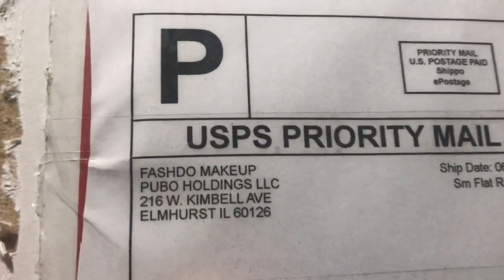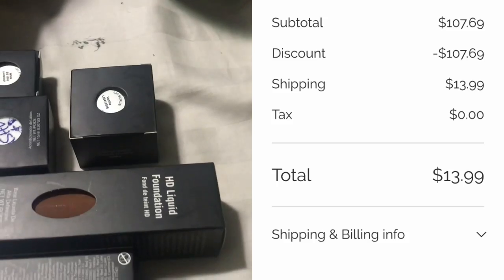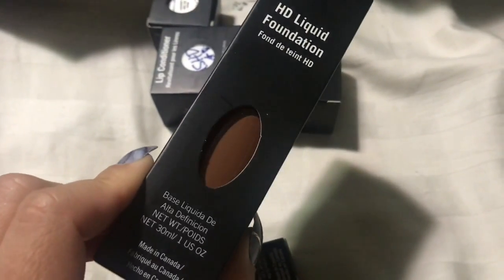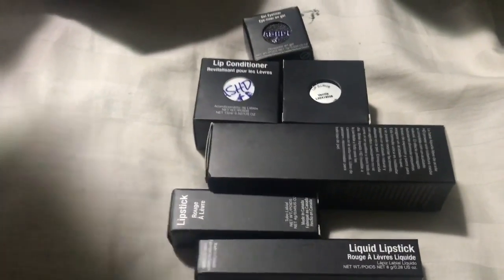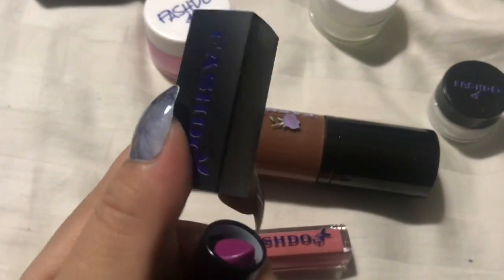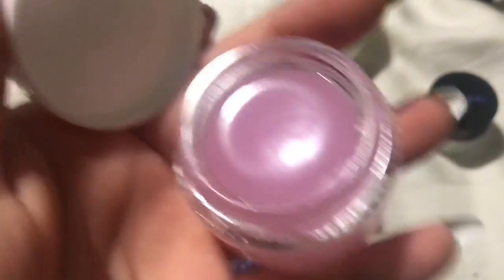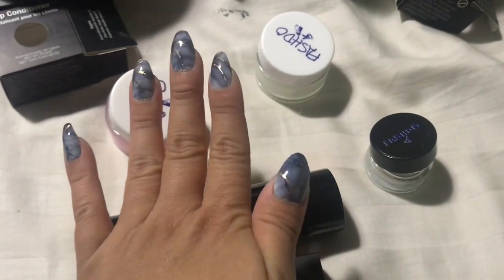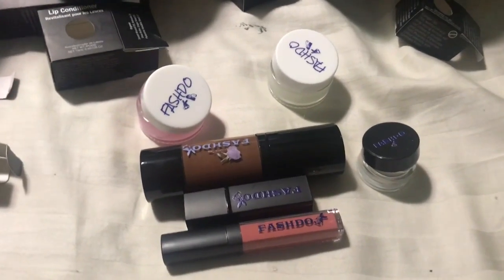Fashdo makeup haul $13.99